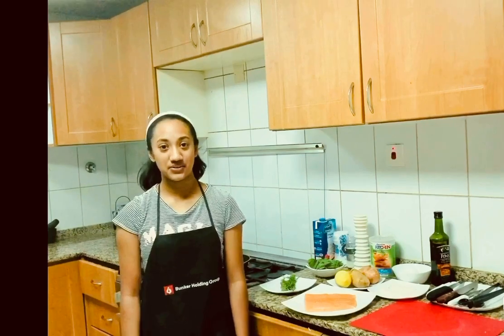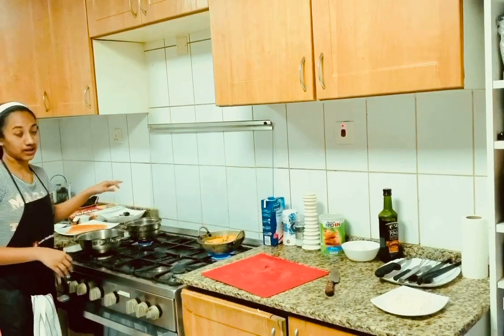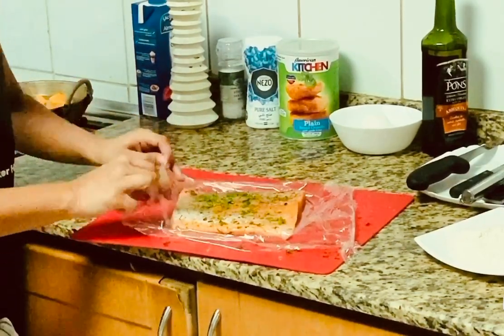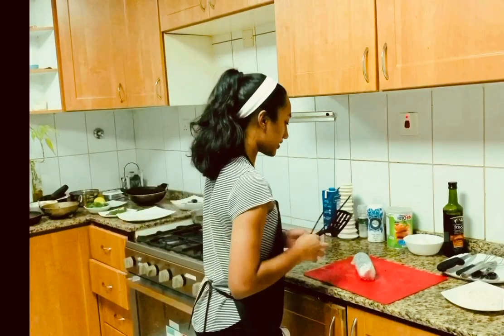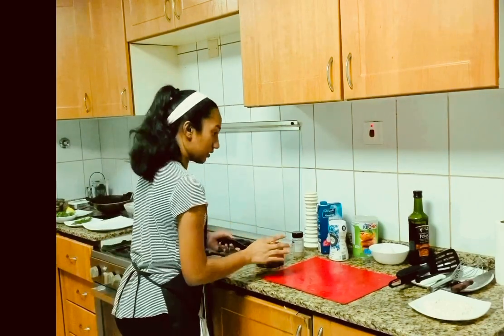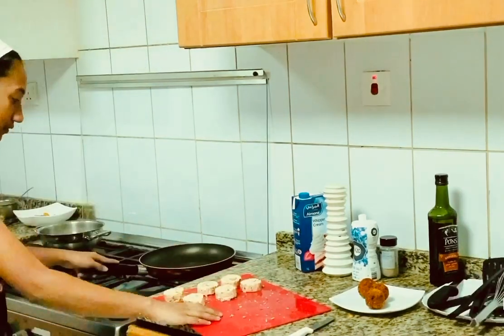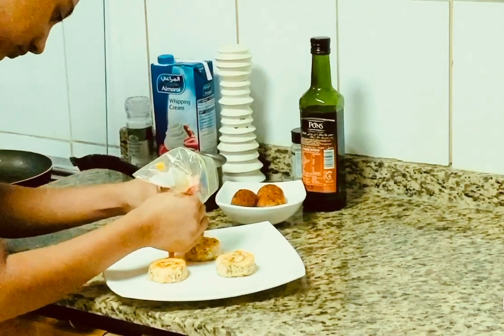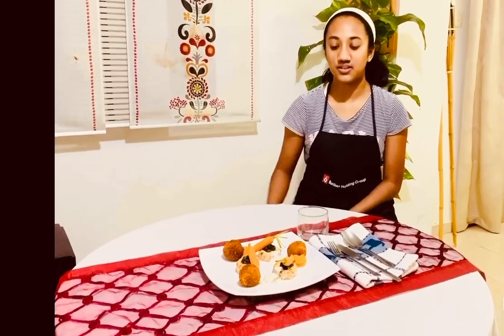Anna Annex | Anybody can Cook Competition | Children's Category -Season 1| ECG Dubai UAE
This dish is one of my favourites, its simplicity brings out the ingredients’ natural flavours, and is healthy. Hey!  My  name  is  Anna  Annex,  I  go  to  GIIS  DXB.  I'm  just  another  kid  with  a  passion  for cooking.  I  started  venturing  into the  kitchen  from  a  very young  age.  Along  with my  regular shenanigans of being a child, I would always find an excuse to be in the kitchen. Baking for my  family  was  how  I  first  started  my  culinary  journey;  thus,  desserts  are  my  forte.  Other than  a  passion  for  cooking  I  also  have a passion for music and sports. I’ve gotten a few opportunities to showcase my talent, the most exciting was in a Culinary TV show. Thank you, Emirates Culinary Guild, for this great opening.